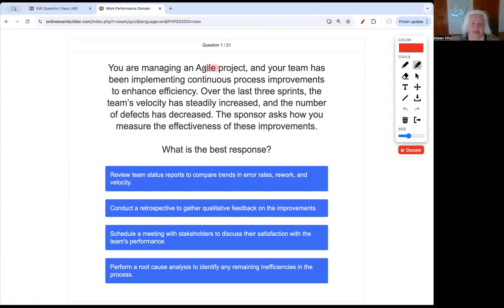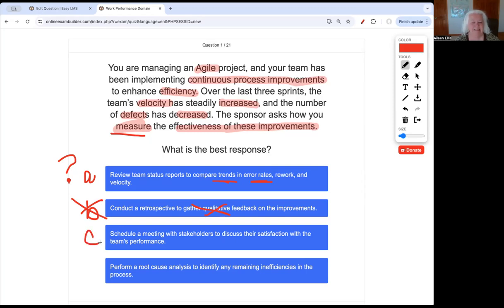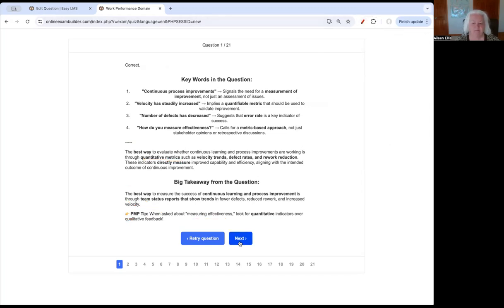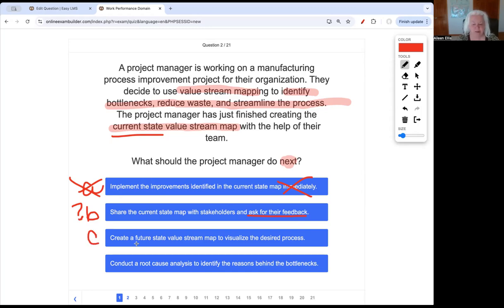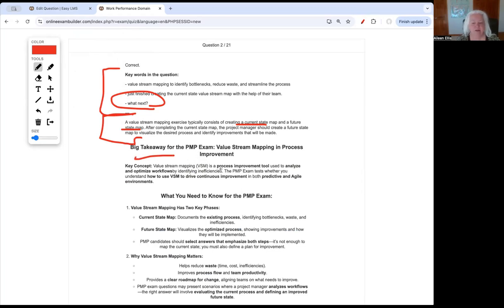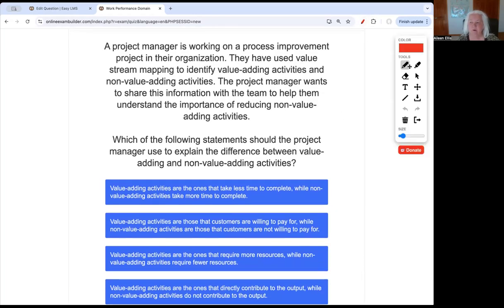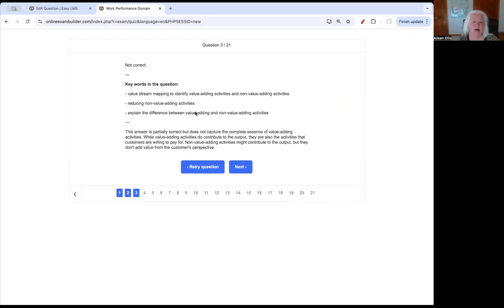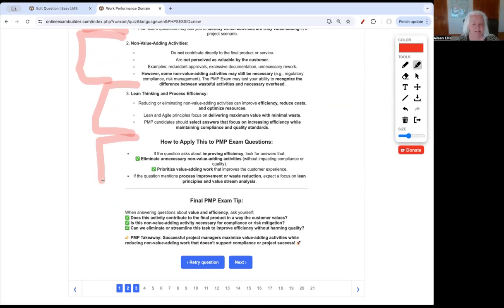PMP Exam 3 Work Performance Questions Dissected Aileen Ellis, PMP, PgMP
🚀 Struggling with knowing how, what and when to study PMP Work Performance Domain Questions?
In this video, I dissect 3 real PMP-style questions and break down the best strategies to answer them correctly. Let’s make sure you’re ready for exam day!

✅ HOW: We use Aileen's Easy as PieSS Framework while reviewing sample questions:
🔹 P – Practice questions every day
🔹 I – Identify key words in the question
🔹 E – Eliminate wrong answers
🔹 S – Select the best answer
🔹 S – Study what you learned

✅ WHAT: We cover all the key areas of the PMP exam in our program and our Youtube Videos:
📌 Process
📌 People
📌 Business
📌 Agile & Scrum
📌 PMBOK
📌 Final Exams

✅ WHEN: We’ll create a personalized study plan just for you! Here’s how it works:
💡  If you already have 35 contact hours, we develop a study plan showing you what lessons to study and when, from our PMP Fast-Track Program.
💡 If you need 35 contact hours, we develop a study plan showing you what lessons to study and when, from our PMP On-Demand Program.
📽️ A lesson might be a short video (5-10 minutes)  or a quizz to reinforce learning
📊 We help you track your progress and adjust as needed

📌 Want More PMP Practice?
🔹 Free Live PMP Practice Question Sessions (Most Thursdays!)

📊 See what students say!

📖 More PMP Study Guides & Resources found on Amazon
📘 Agile Project Management – QuickStudy Guide:
📗 PMP Exam Content Outline – QuickStudy Guide:
📗 CAPM Exam Content Outline – QuickStudy Guide:
📙 PMBOK Guide Quick Reference (7th Edition):